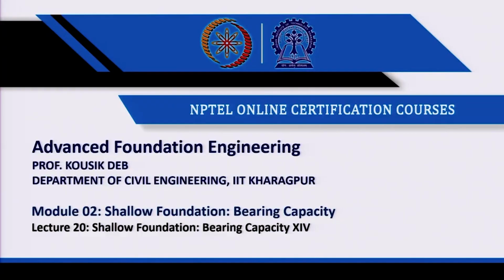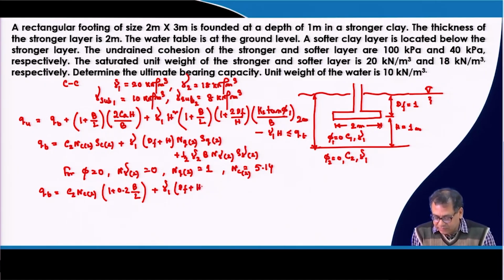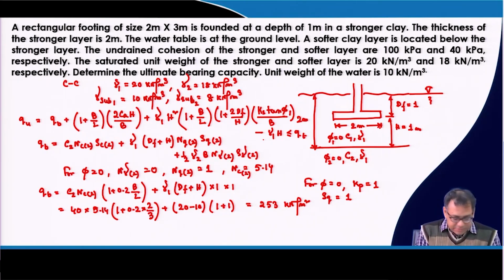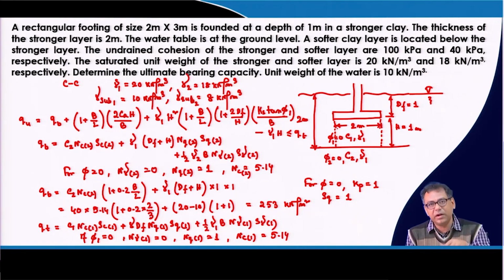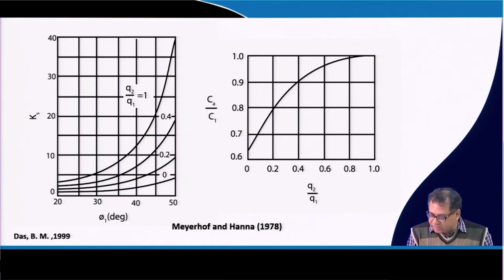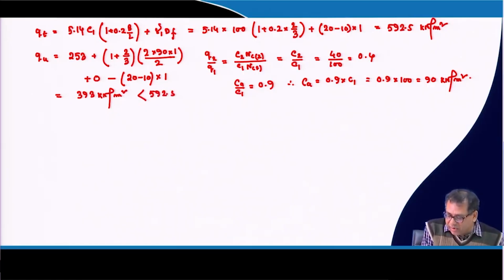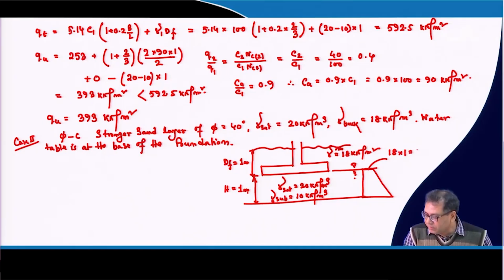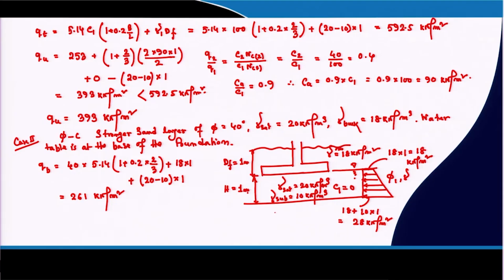Lecture 20: Shallow Foundation : Bearing Capacity - XIV